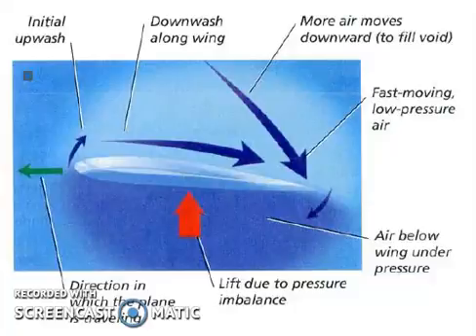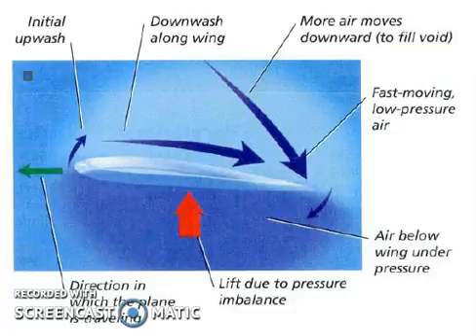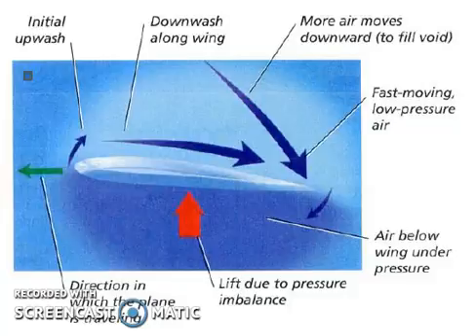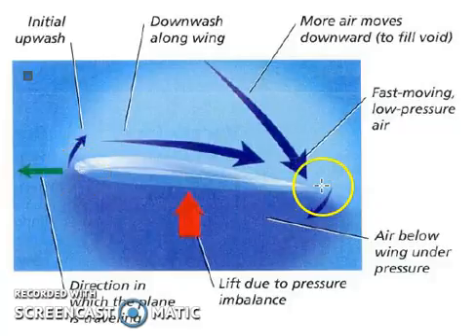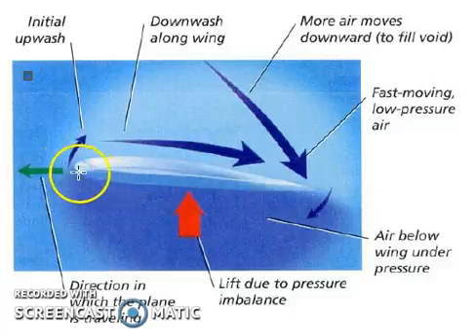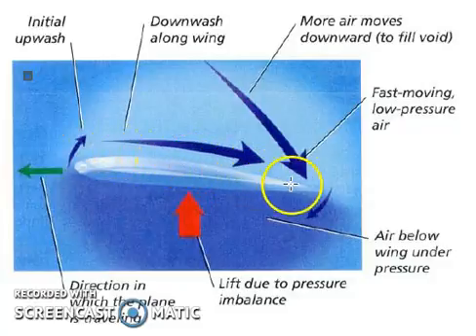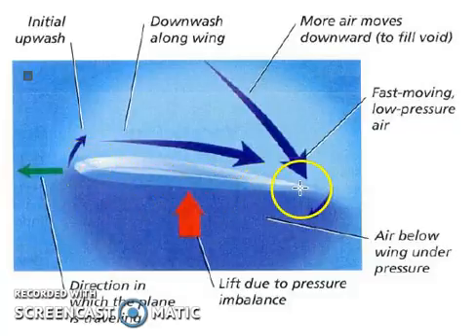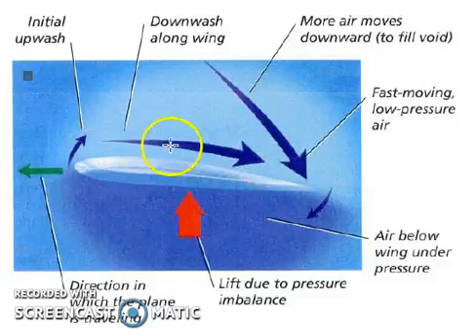How Airplane's Fly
This is a simple explanation about what lifts an airplane into the sky.